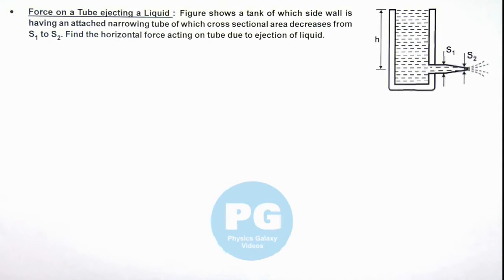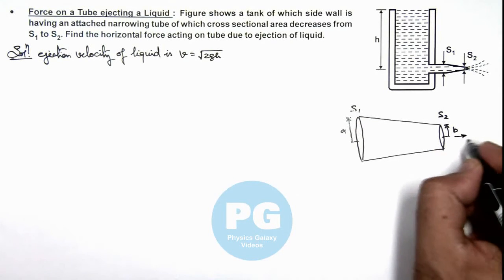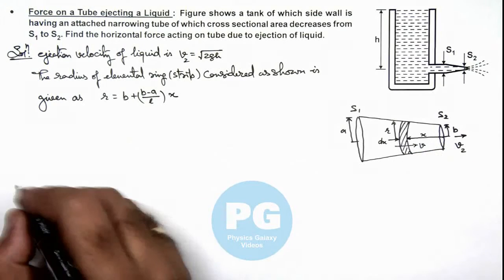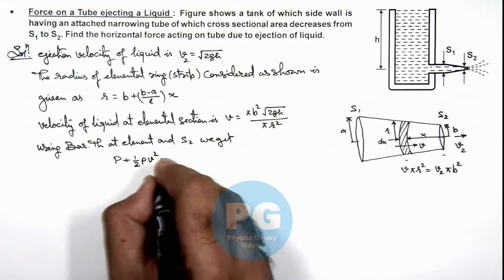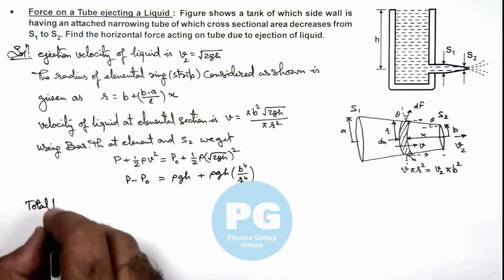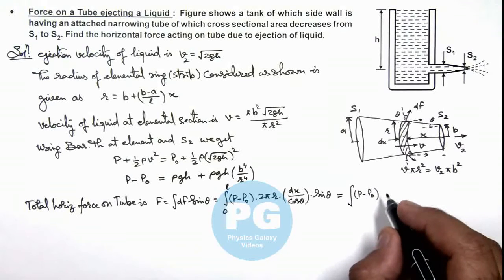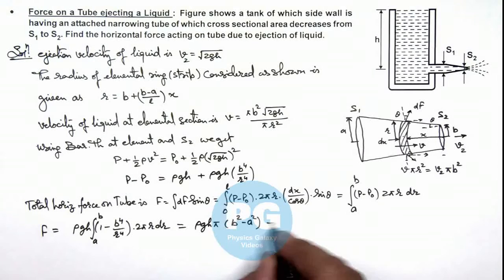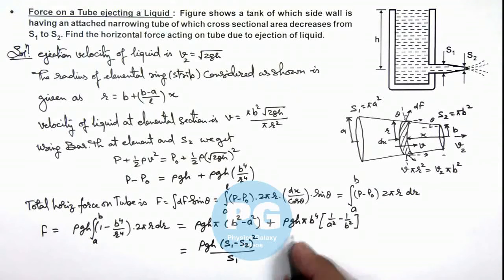21. Advance Illustration | Fluid Statics & Dynamics | Force on Tube ejecting a Liquid | Ashish Arora